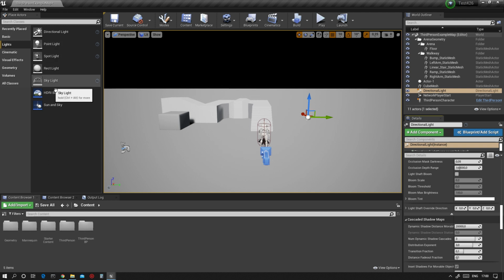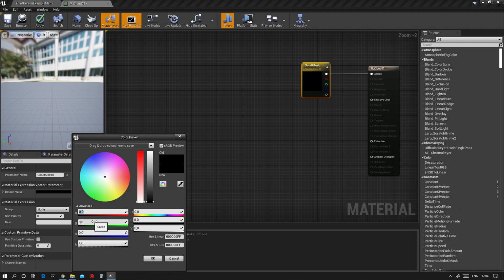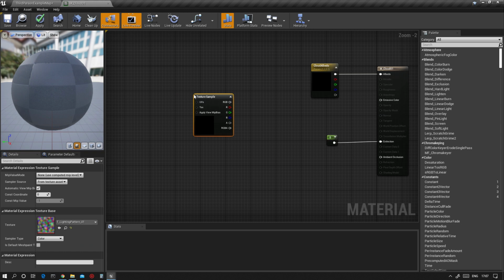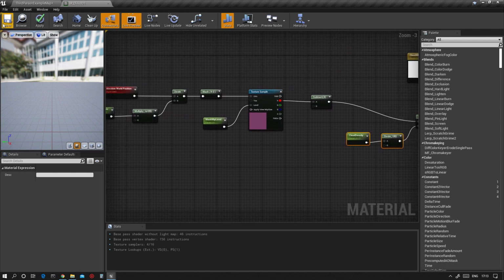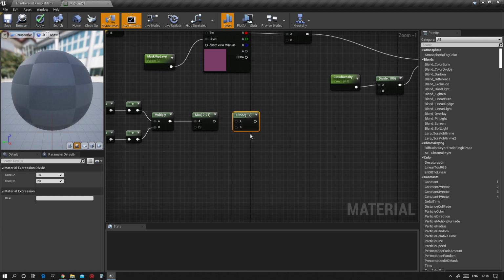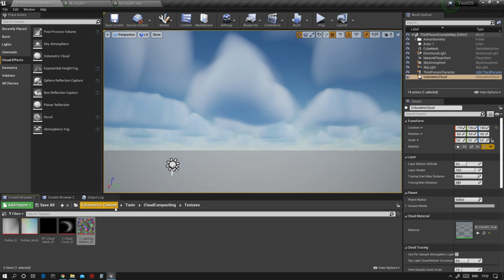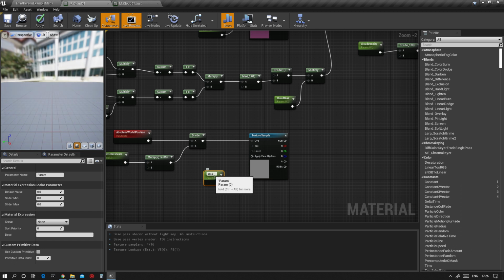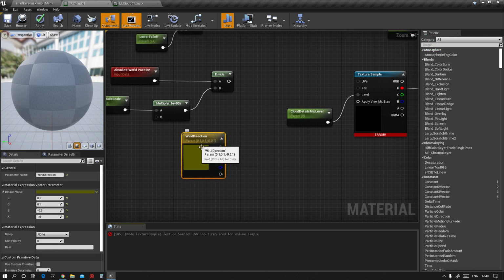UE4.26 Volumetric Clouds Tutorial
I made this quick tutorial to show up how it is to set up the new Volumetric Clouds feature that will be released when UE4.26 is launched (expected at October 2020). You can watch it and if you  want to get hands dirty, you will need to download the engine source code and build  it, specifically the Dev-Rendering branch and enable the volumetric plugin at the editor. I developed in 2017 a volumetric cloud system which is at the Marketplace (release 1.2) and is currently being reworked into a release 1.5 which will offer similar results, with ability to create also 3 layers of clouds, with weather effects: lightning, rain, snow, thunder, spherical rendering for planets, stylized examples, and a library of different noise functions which you can use to create volume textures to elaborate intricate cloud shapes . The expected release is around September, so keep your eyes on the marketplace forums for the release.
Important notes: some textures might not be present on later 4.26 previews/releases. Make sure to download the UE4 source from August 7th or earlier, so they will be there for sure. This tutorial can be used with the launcher UE4.26 preview 3 and up, once you have at least obtained the textures mentioned earlier.